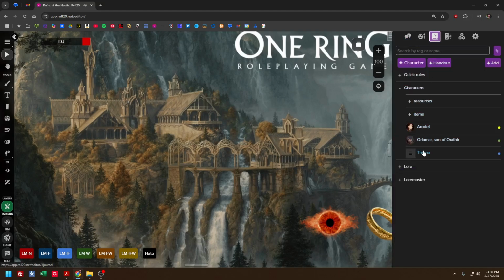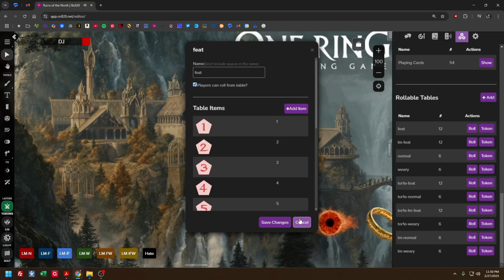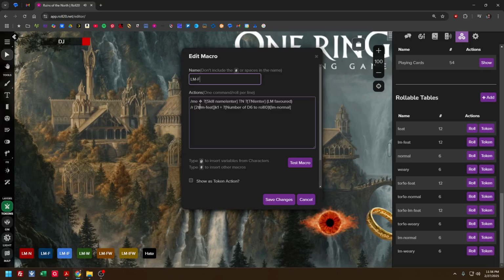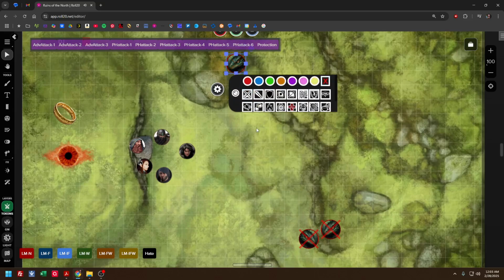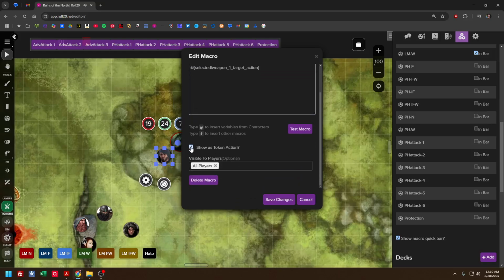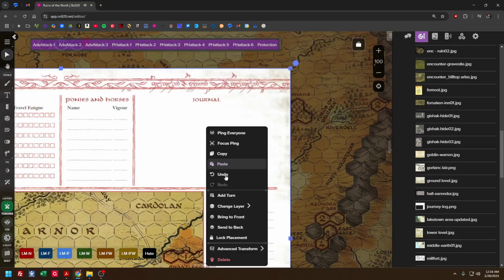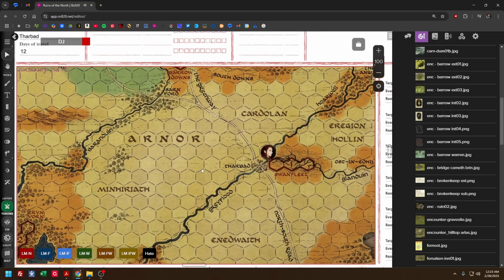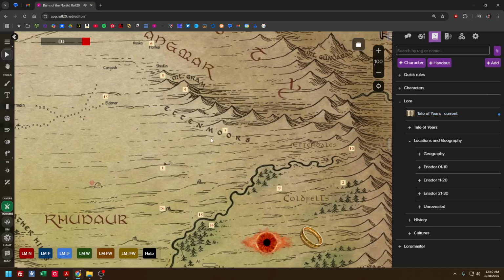Building Macros in Roll20 for TOR2e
In this video request, I show how to build macros and answer a few questions that were asked by viewers of my previous video.